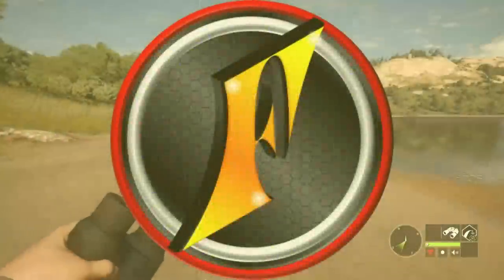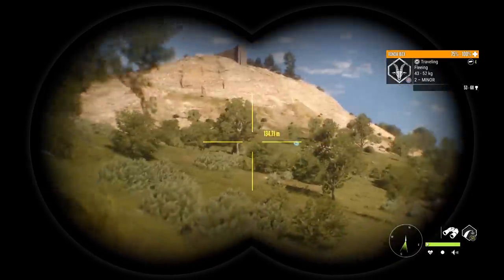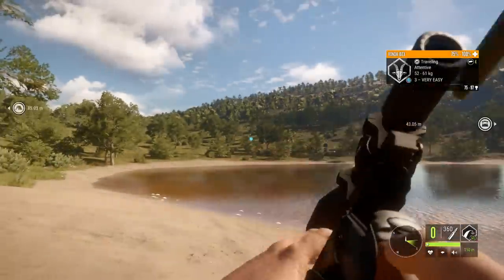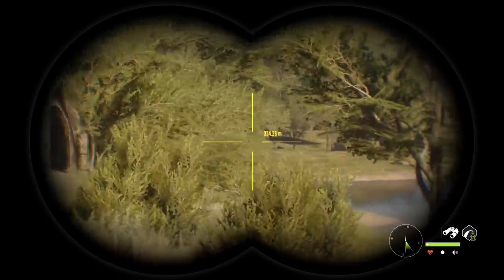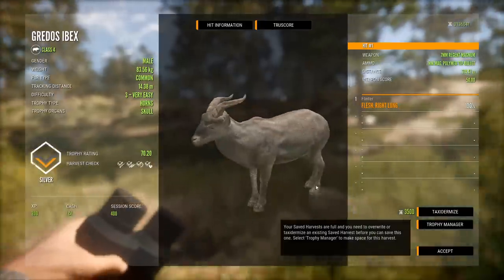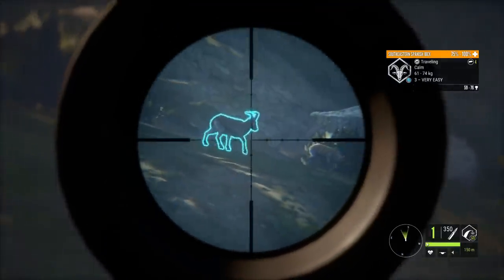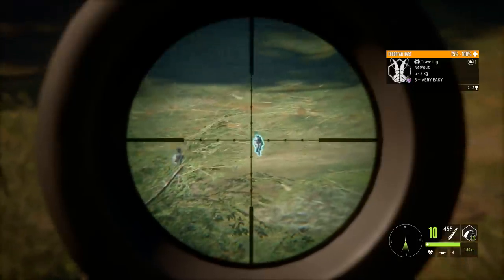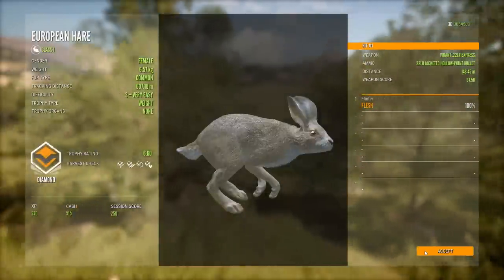Hunting Ibex for the Diamond Grand Slam!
Today we head back to Cuatro Colinas to chase Ibex for our diamond grand slam!